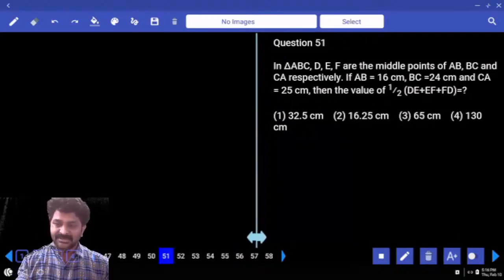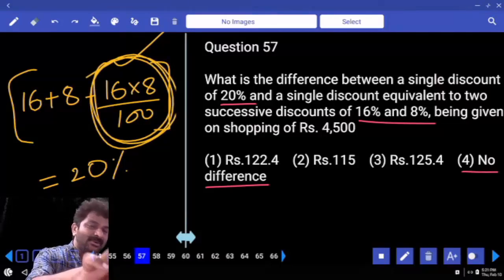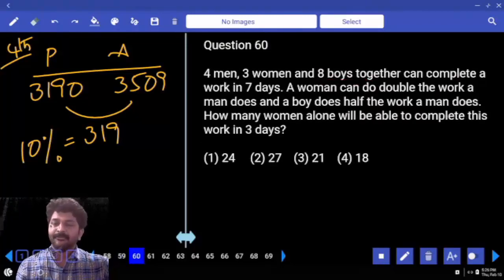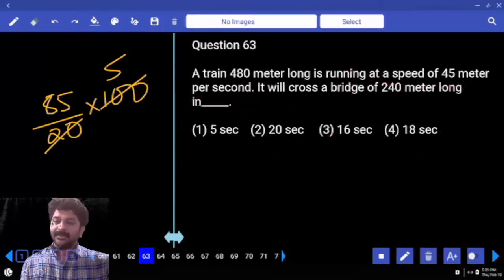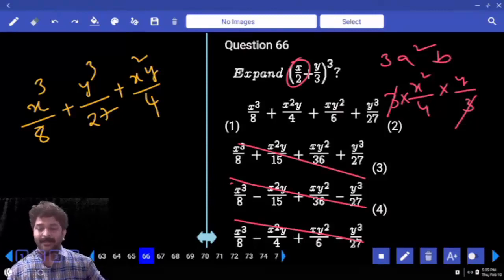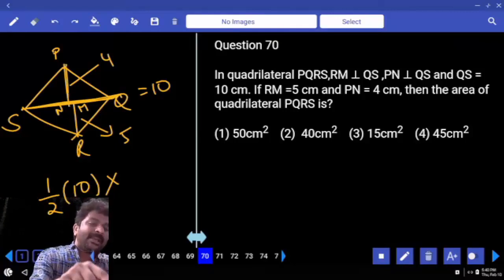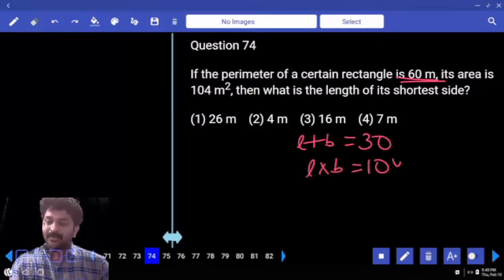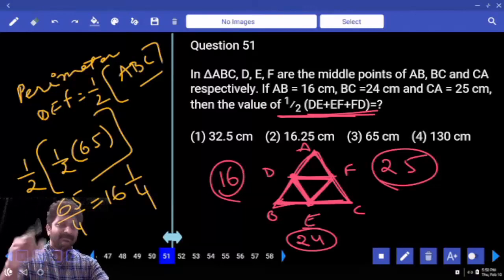SSC CGL 2022 TIER-1 MATHS PRACTICE SET